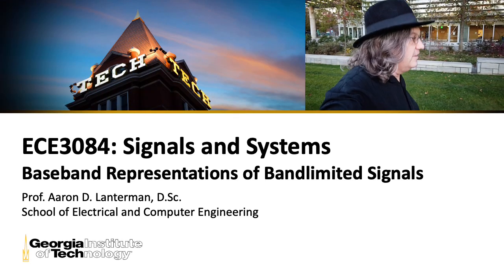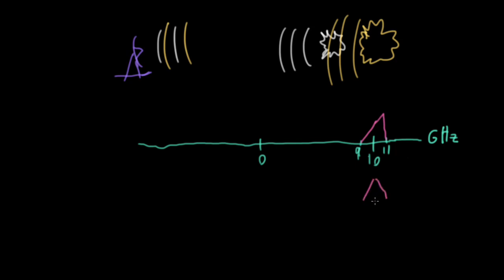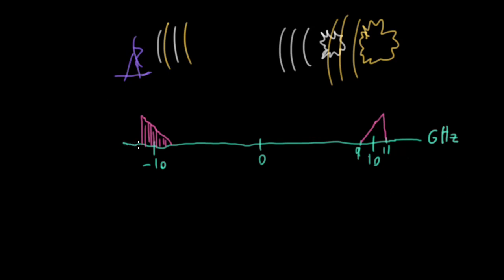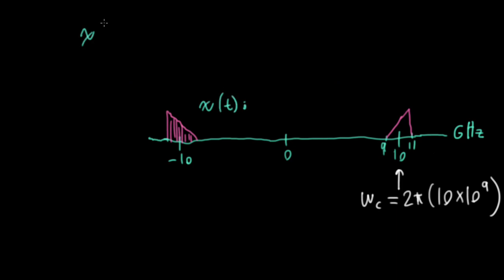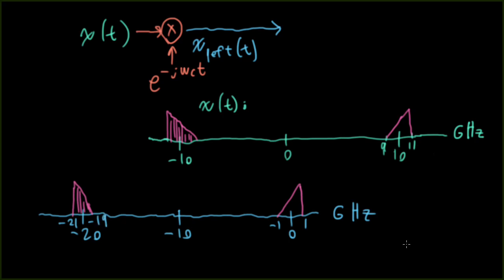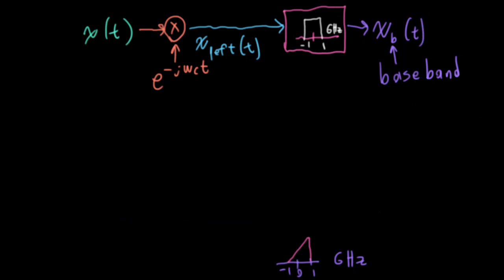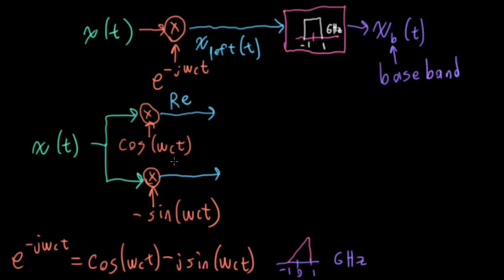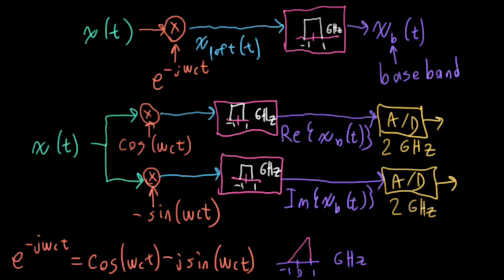ECE3084 Lecture 26: Complex Baseband Representations of Bandlimited Signals (Signals & Systems)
This lecture consists of new material recorded for the Summer 2021 offering of ECE3084: Signals and Systems at Georgia Tech. You should watch it after the watching Lecture 25 from Summer 2020.